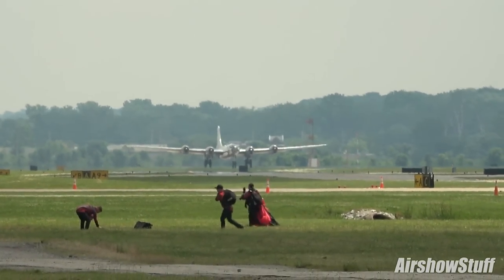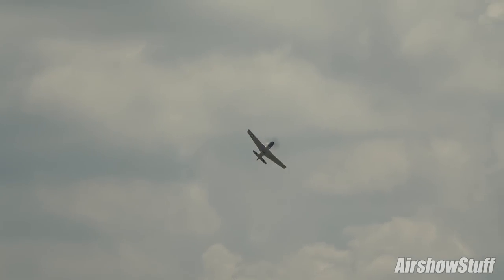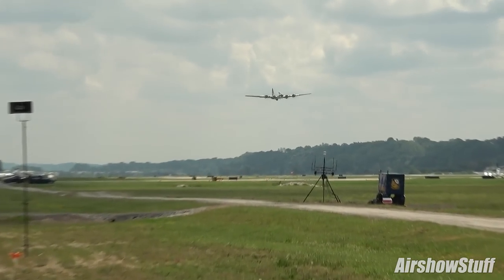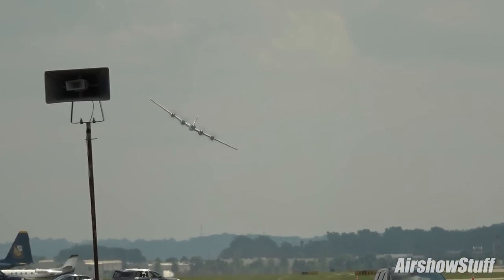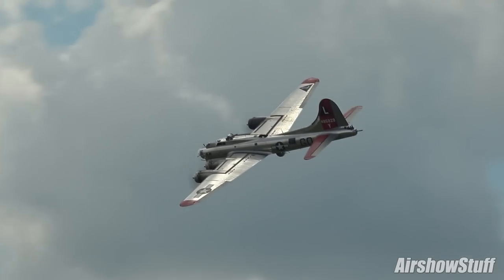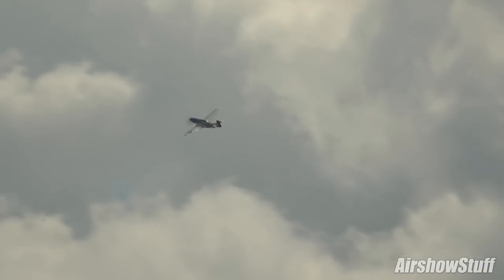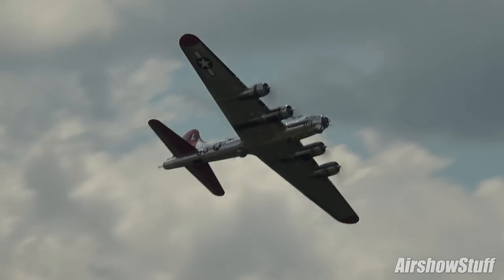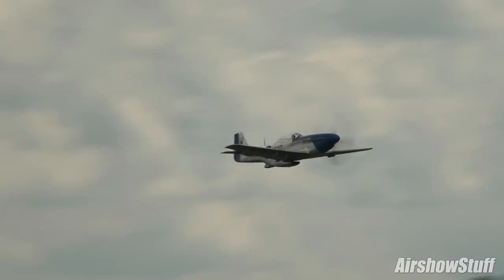WWII Bombers - Low Flybys! - Spirit of St. Louis 2022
Ultra-rare WWII bombers take to the skies together on Saturday at the 2022 Spirit of St. Louis Airshow in Chesterfield, Missouri. Enjoy low flybys from the Boeing B-29 Superfortress "Doc" (one of two flying), Boeing B-17 Flying Fortress "Yankee Lady" (one of about nine flying), and the world's only flying P4BY Privateer, developed from the B-24 Liberator.

This is the official channel of AirshowStuff, the premiere source for air show and aviation videos. Browse our channel for over a thousand videos of vintage warbirds, general aviation and home built aircraft, helicopters, and modern military fighter jets. Join us for special access near the airport runway and go inside the cockpit with exclusive and rare footage from the pilot's perspective. We are passionate avgeeks who celebrate airplanes and the magic of flight in all forms!

For more airshow and aviation videos, photos, and merchandise, check out our